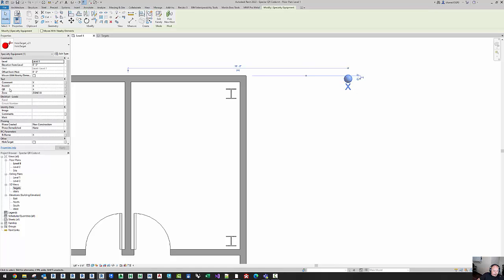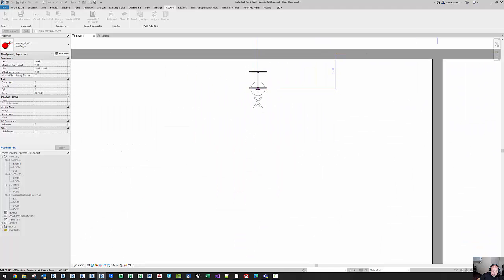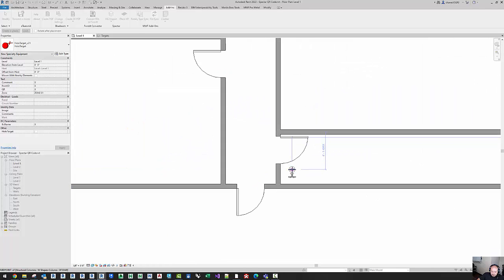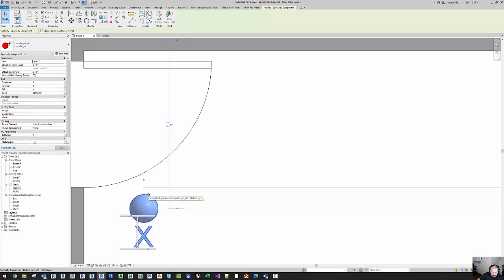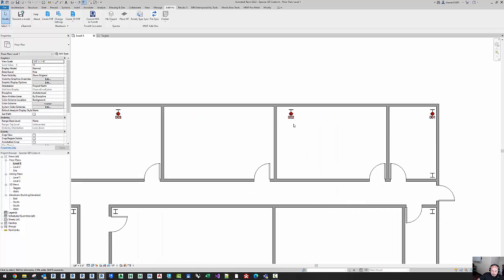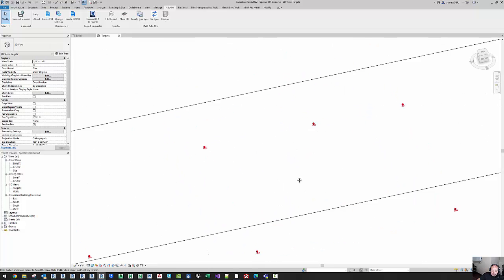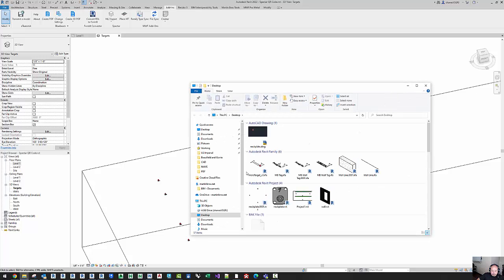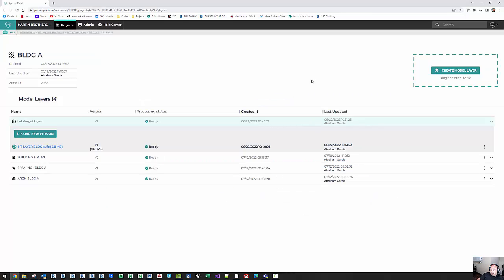HoloTarget Placing and Uploading